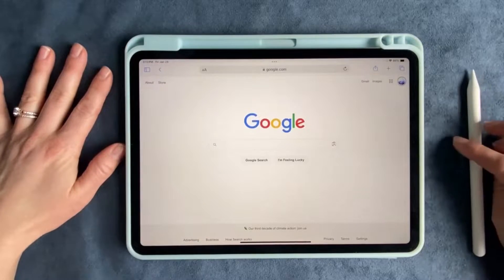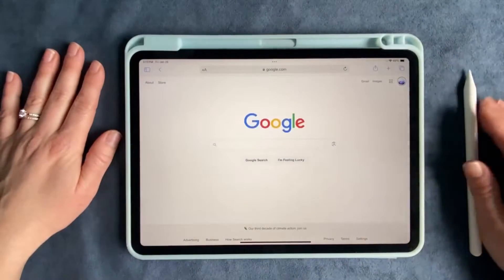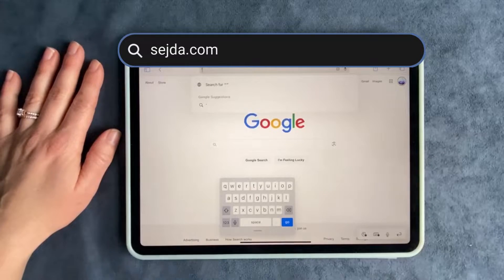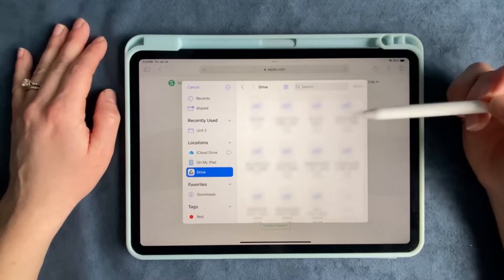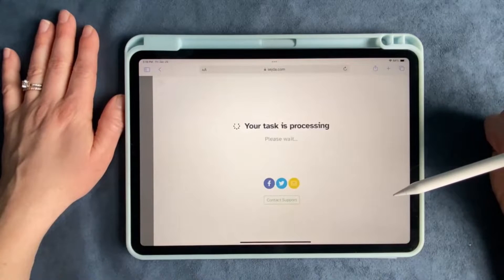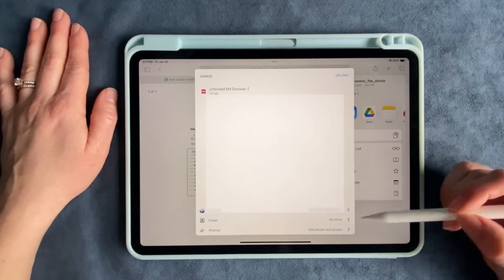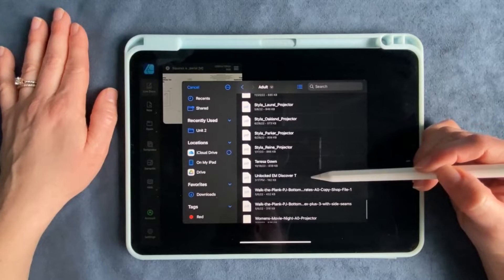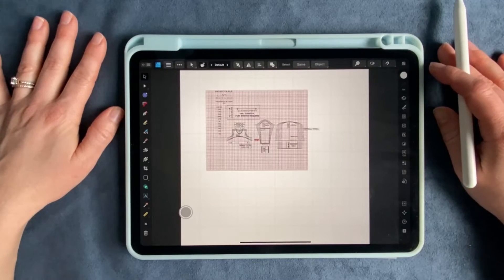Password needed? Do THIS! (Affinity Designer iPad for Sewing Pt2)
🔓 Unlock PDF Patterns on iPad | Easy Step-by-Step Tutorial 🔓

Update: Sejda may no longer work for removing the password, try
Instead.

Unlock your PDF patterns on your iPad with this tutorial! 📱✨ This video is geared towards those using a projector and Affinity Designer iPad to project patterns. Learn the key to unlocking PDF patterns on your iPad.

💡 Why Unlock PDF Patterns?
While we recommend pattern designers do not lock their projector files, many still do. Unfortunately, this prevents users from opening the pattern in programs such as Affinity Designer iPad to project and make pattern alterations. Unlocking your PDF patterns is possible but adds an extra step.
Let me guide you on using only your iPad to unlock your PDF sewing patterns so you can open them in Affinity Designer iPad.

Looking to unlock patterns on a computer? You can still use this method.

Sejda.com

Unlock the potential of your iPad and take your digital sewing experience to the next level. Watch now and start creating without limitations! 🧵✨